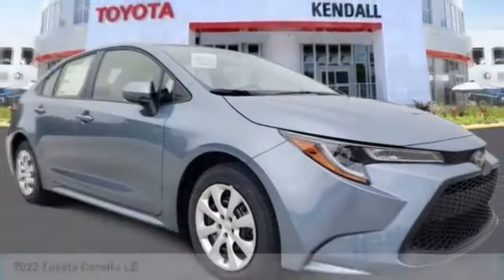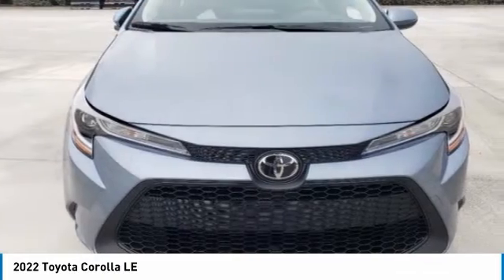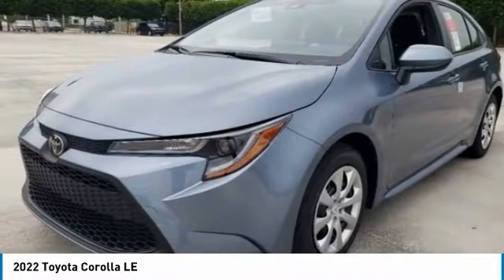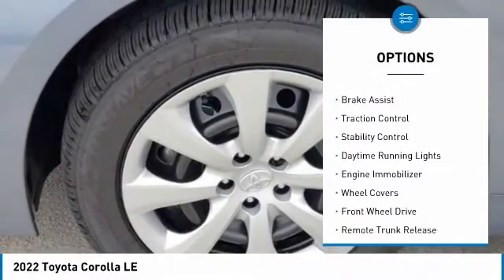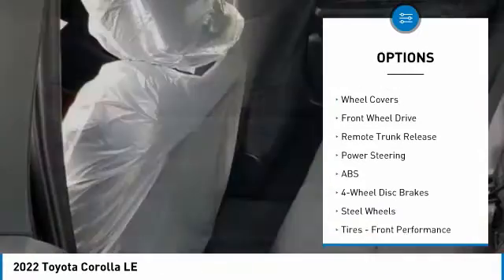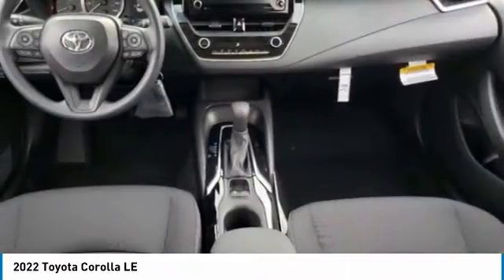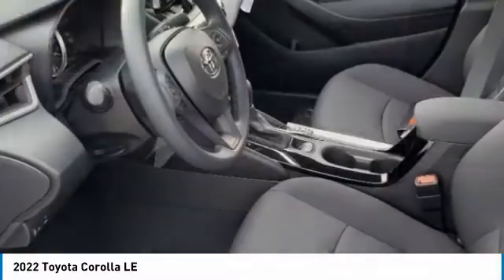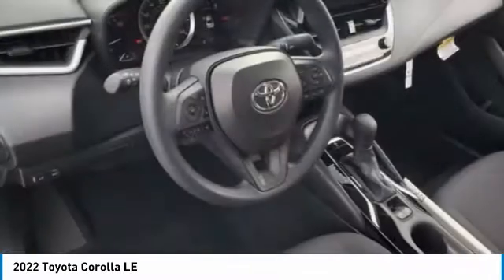2022 Toyota Corolla T32077